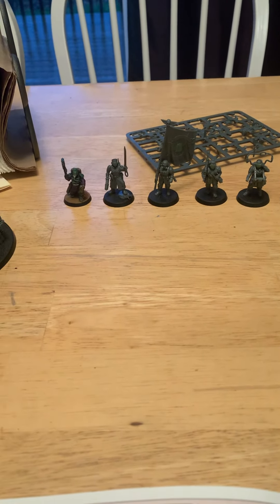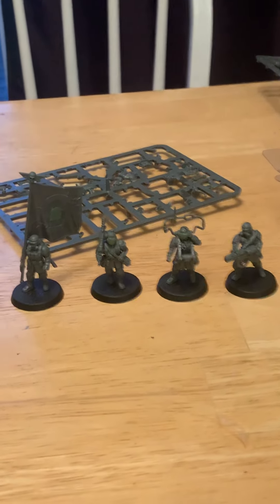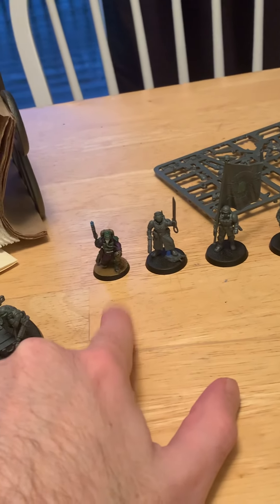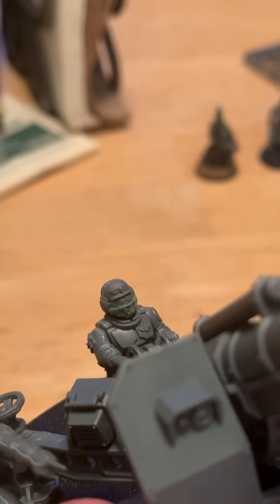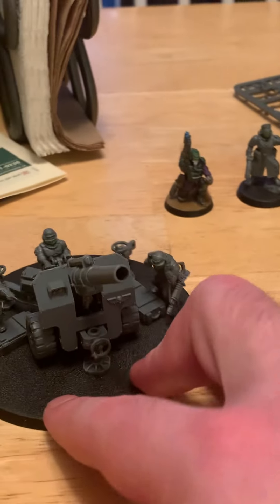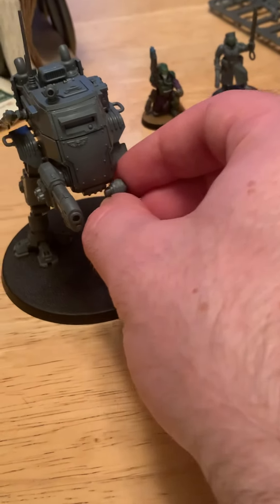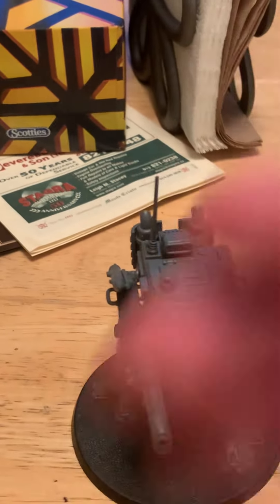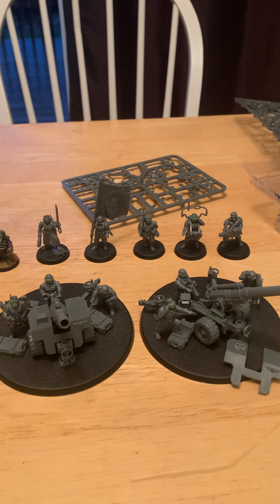Cadia Stands! Hobby Update: How to Magnetize Field Ordnance Battery & Sentinel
Told y’all it’d be real, raw, and uncut for dem vids ;p

Keep up the great work and hobby hard my friends. :) ❤️‍🔥❤️